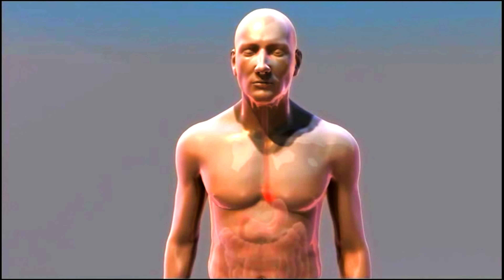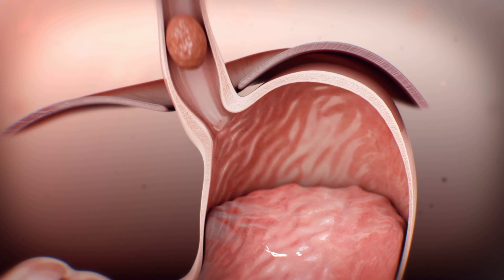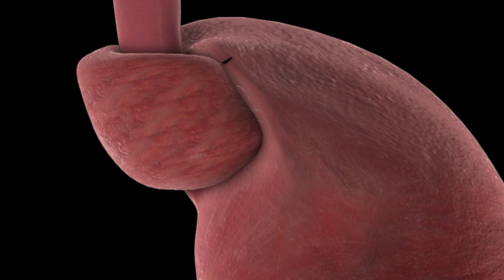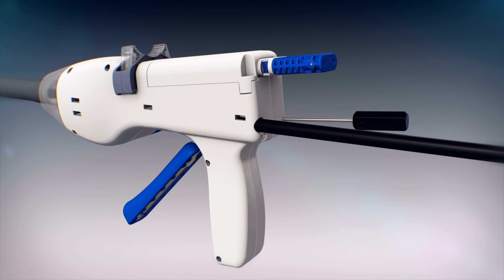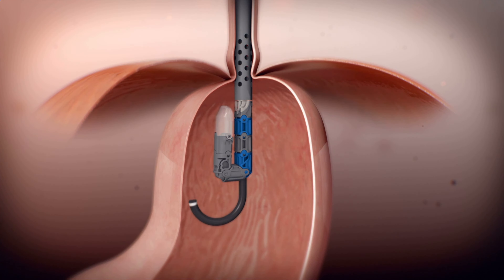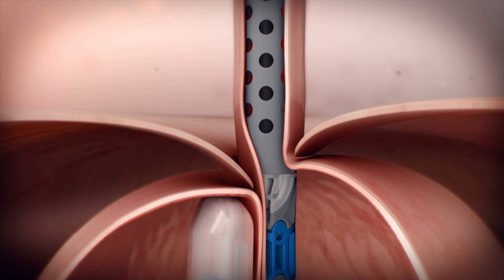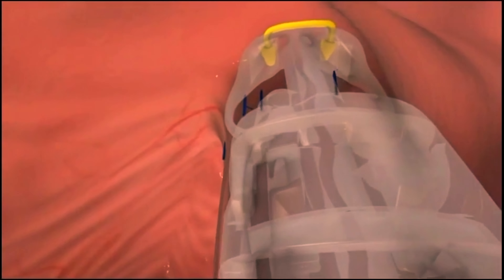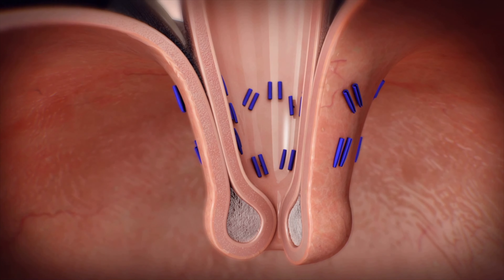Incisionless Reflux Surgery - EsophyX Transoral Incisionless Fundoplication (TIF Procedure)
This animation goes over how reflux surgery can be accomplished without any incisions. Known as Transoral Incisionless Fundoplication (TIF), this surgical technique can be performed using the EsophyX device made by EndoGastric Solutions.

Nissen Fundoplication (0:44)
EsophyX Procedure (0:55)